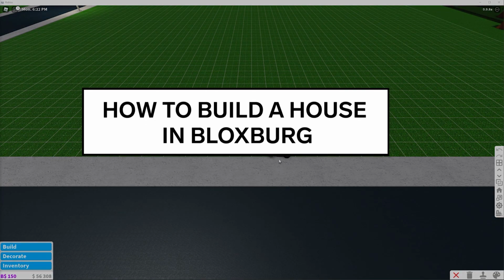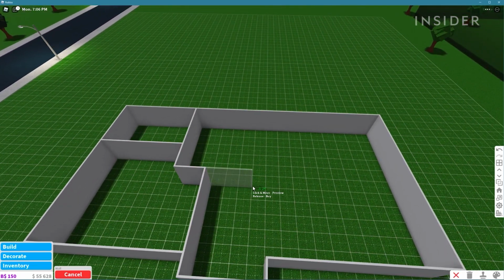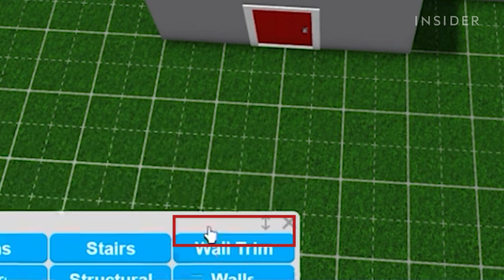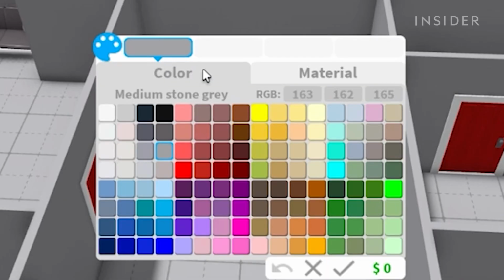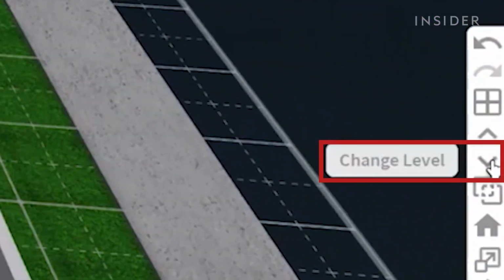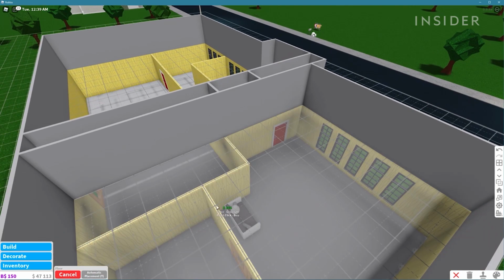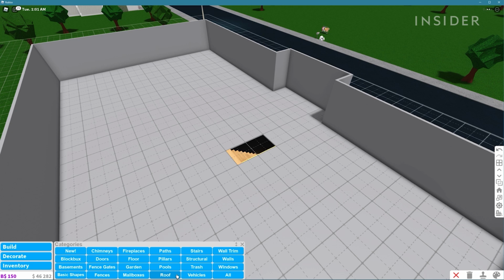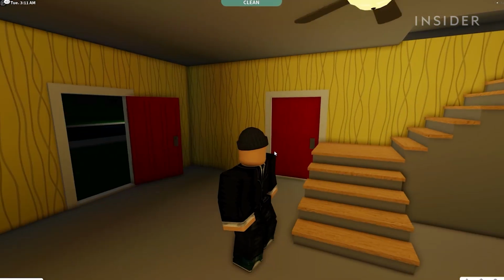How To Build A House In Bloxburg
0:00 Intro
0:20 Adding walls
0:45 Adding floors
1:00 Adding doors
1:10 Adding windows
1:22 Adding furniture
3:50 Adding lighting

This tutorial will show you how to build a starter house in the Roloblox game, Bloxburg.